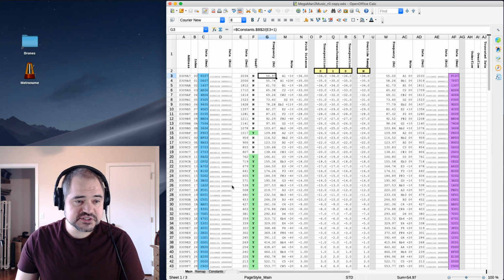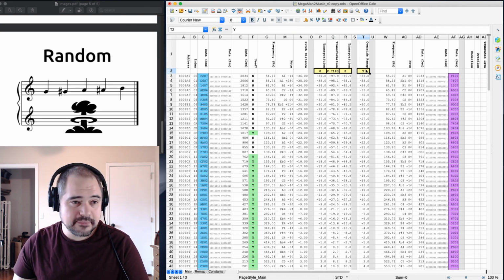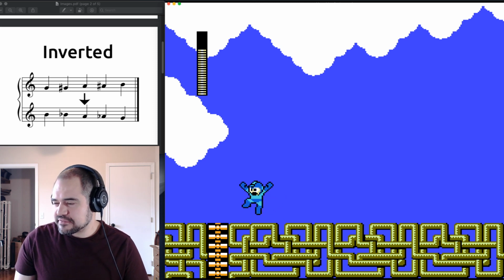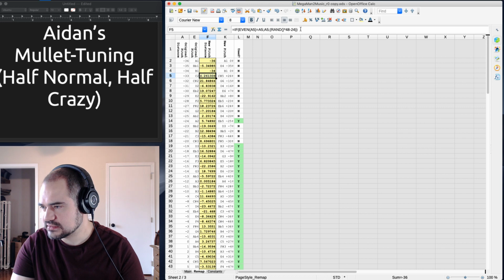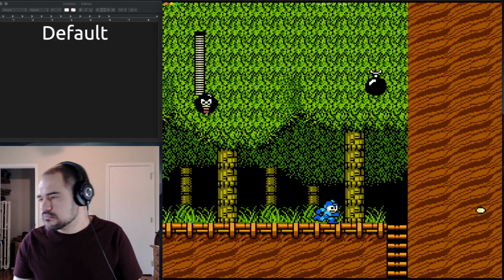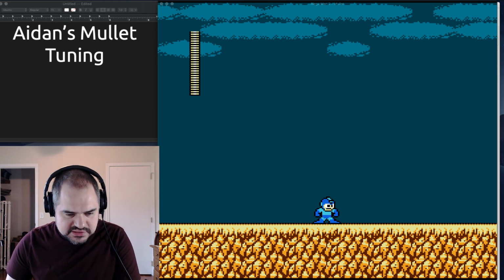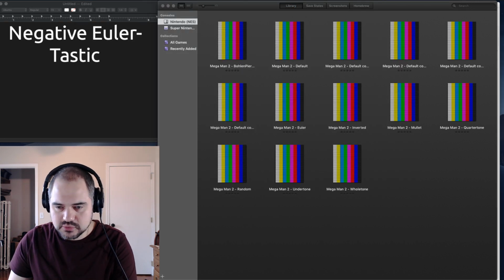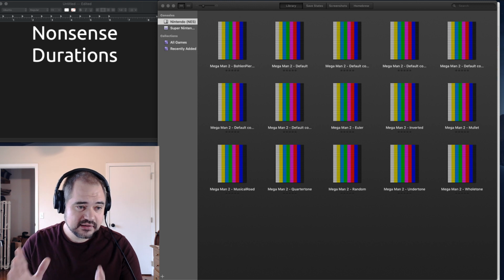Selling Out: MegaMan 2 Note Table Editing